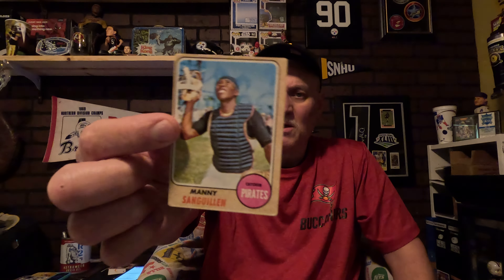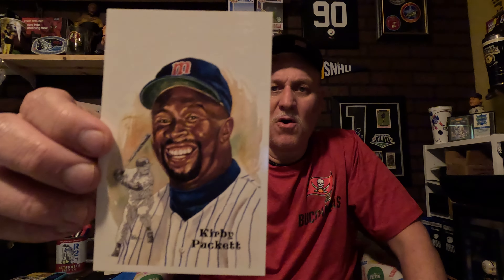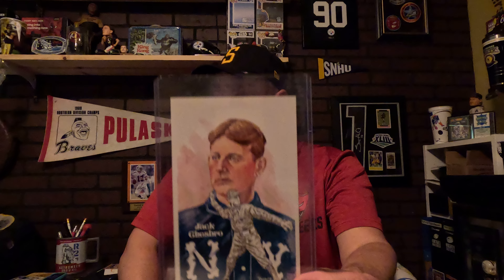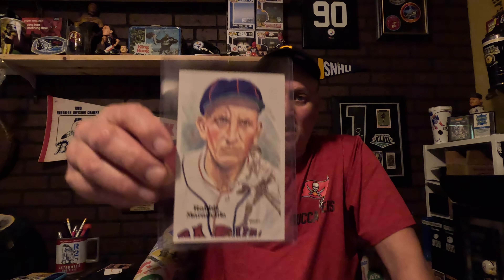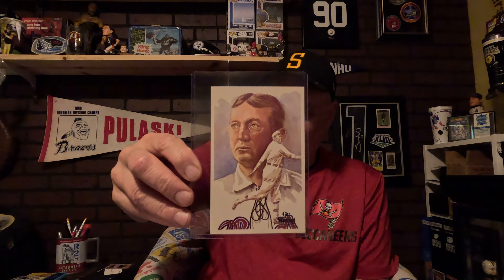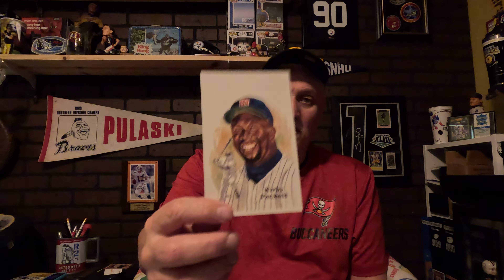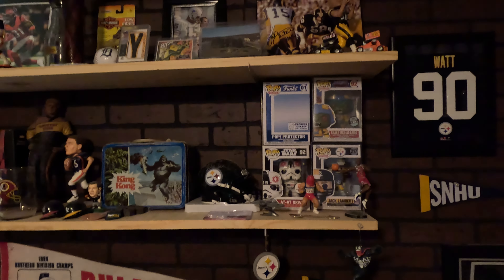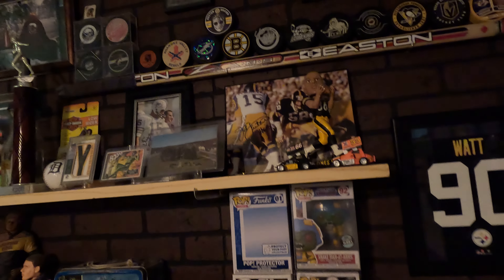Perez-Steele HOF postcard, HOF puck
Error: Rabit not Robin
           Nolan Ryan had 324 not over 500